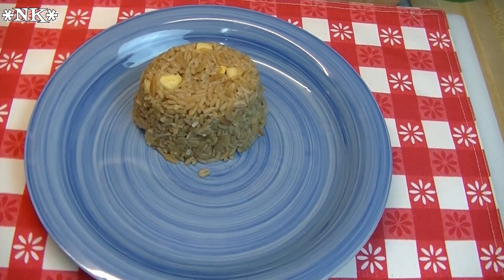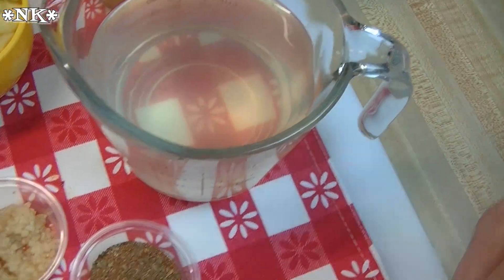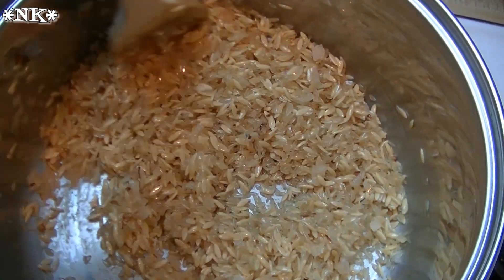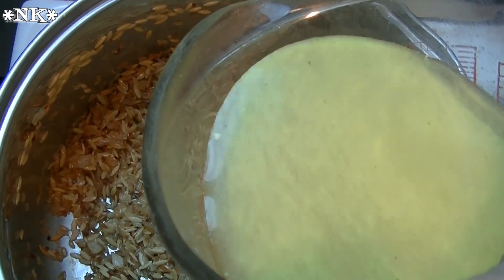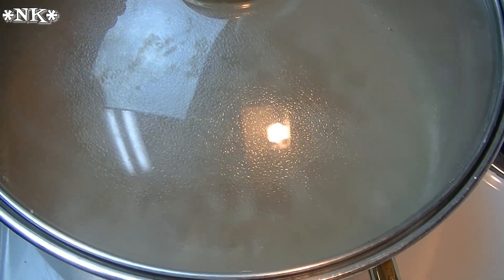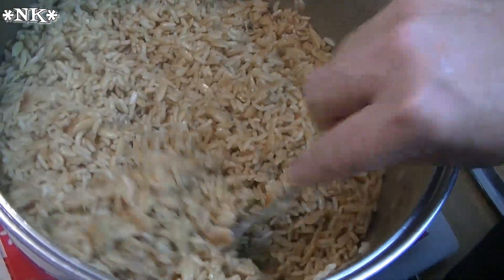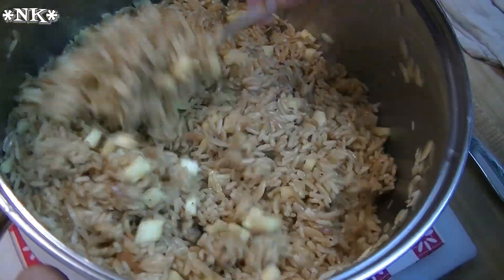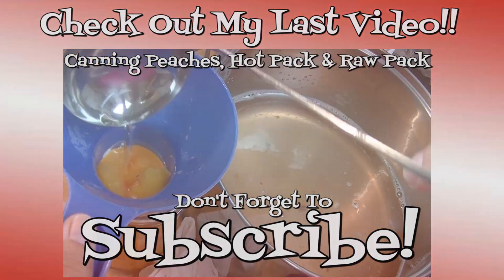Coconut Pineapple Rice Pilaf Recipe ~ Noreen's Kitchen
Here is a great twist on an old standby!  Rice pilaf that is flavored up with a tropical flair by the addition of flaked coconut, tiny chunks of fresh pineapple and coconut water added into the mix with the chicken stock!  I also added a healthy dose of Jamaican Jerk seasoning to give it a nice kick.

This was so simple to make and it was delicious with the chicken and shrimp kabobs that I made the night we had this as a side dish!  I had enough left over to serve with two other meals that week so this will safely serve 8 to 12 people.  Feel free to cut the recipe in half if need be or you can freeze the leftovers in portion sized packages for up to 6 months.  Just reheat, fluff and serve!

I hope you will give this coconut pineapple rice pilaf a try and I hope you love it!

Happy Eating!

***MAILING ADDRESS
Noreen's Kitchen